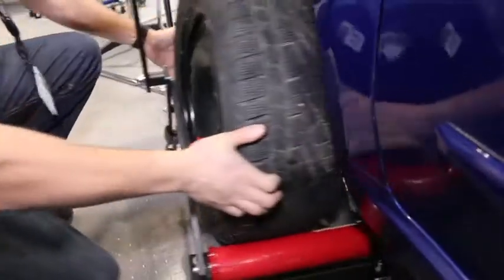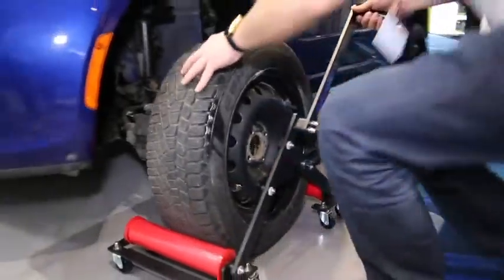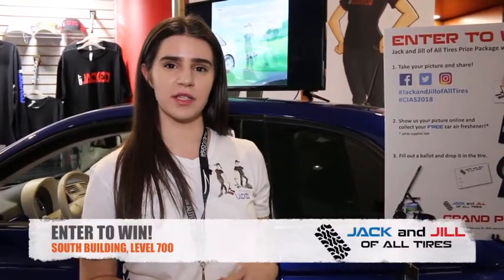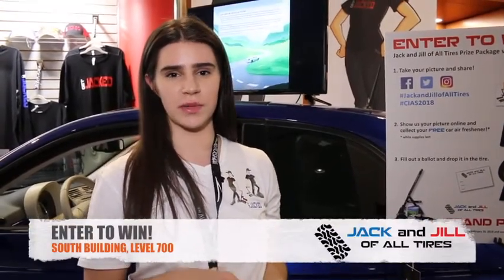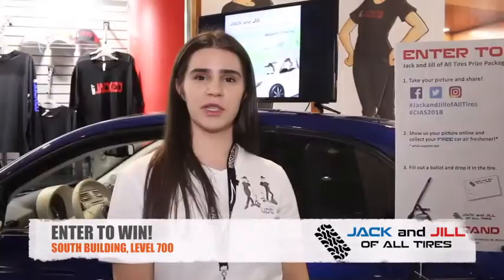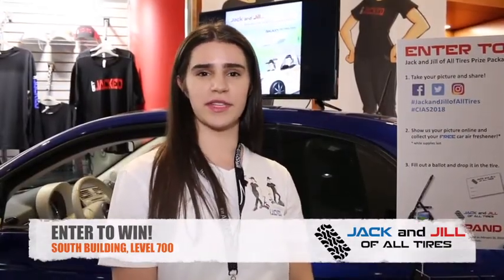Jack and Jill of All Tires at AutoShow 2018 HD